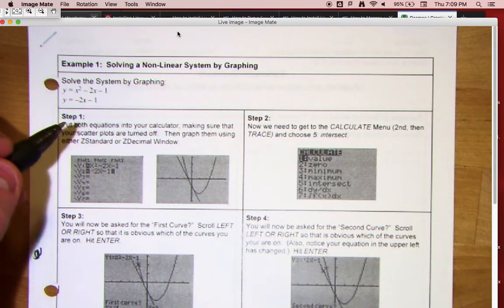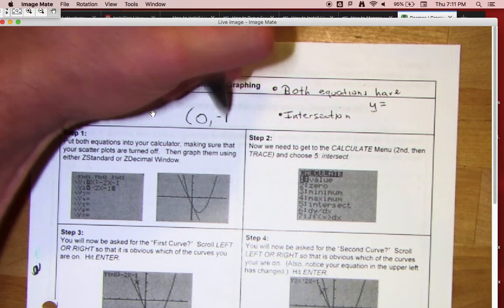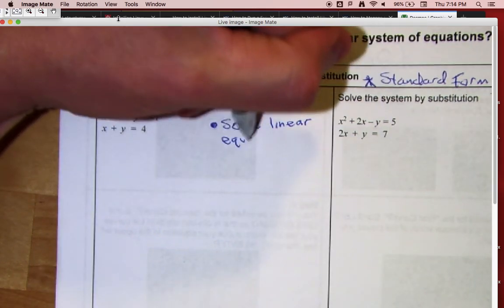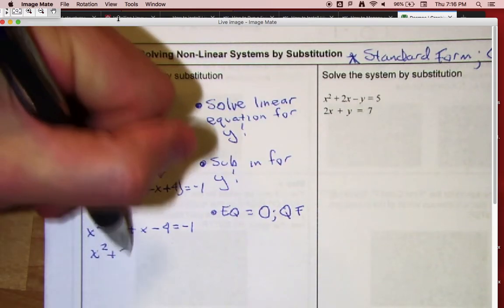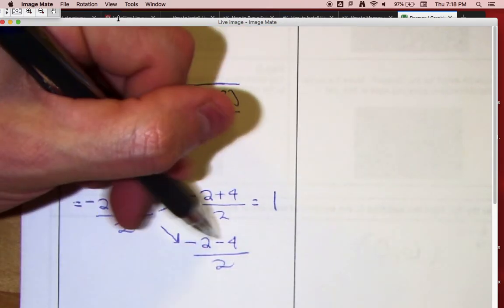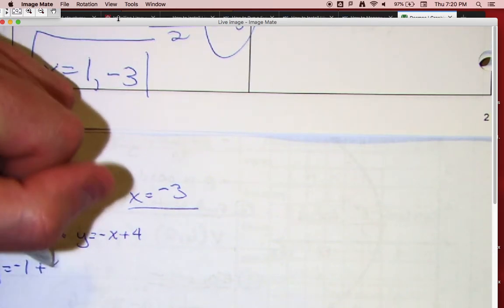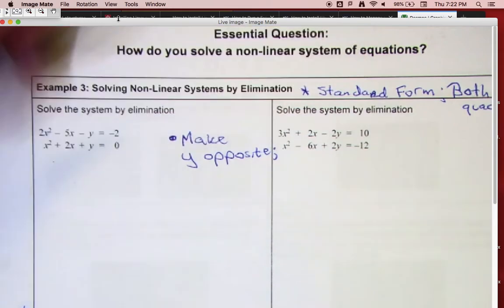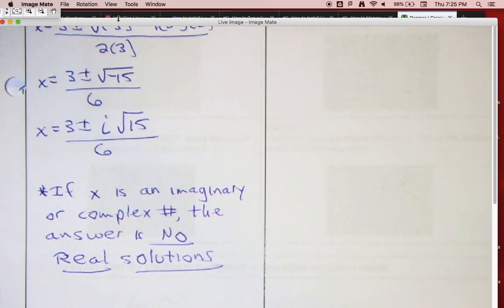Section 3 5 Notes